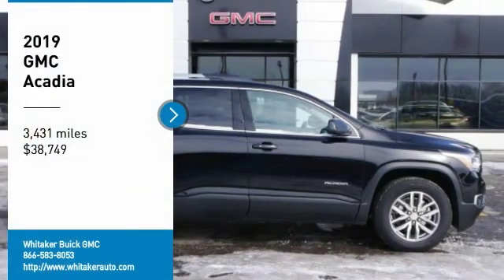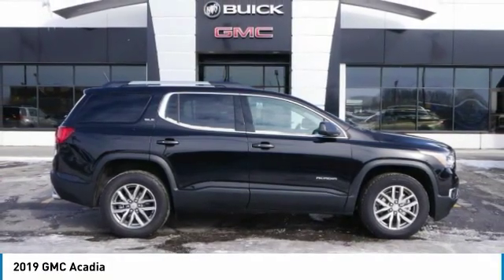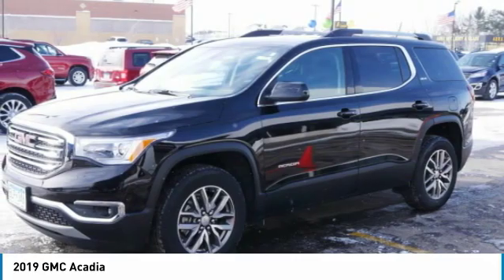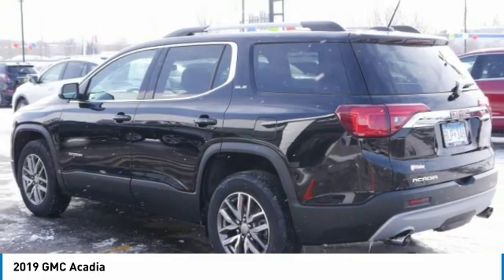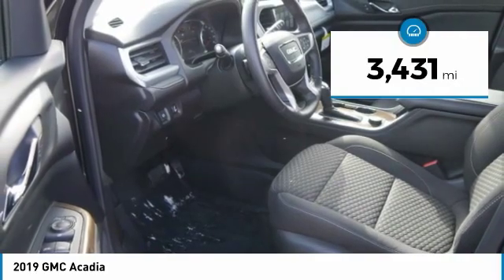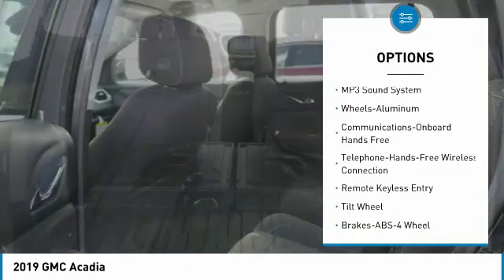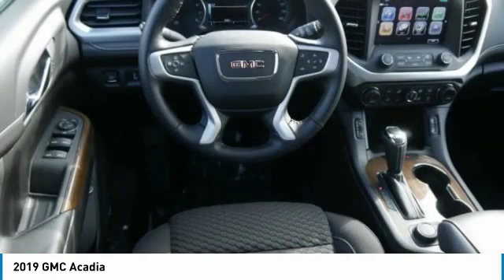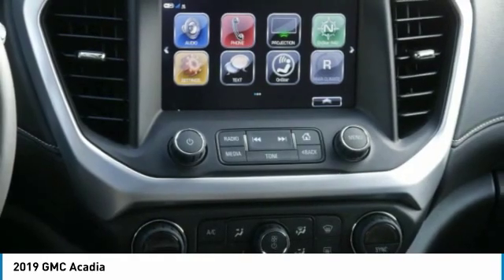2019 GMC Acadia Forest Lake Minneapolis St. Paul 19031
2019 GMC Acadia

131 19th St. SW

Pick up this Ebony Twilight Metallic 2019 GMC Acadia, available today at Whitaker Buick GMC. This could be the one you've been searching for.